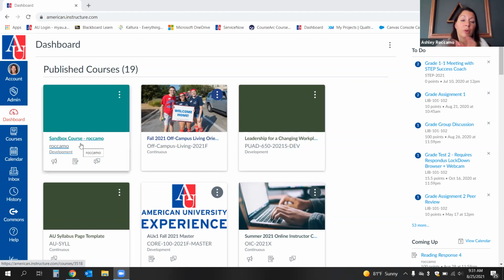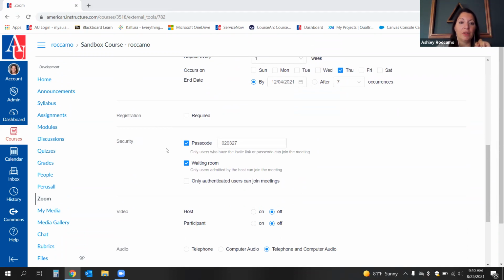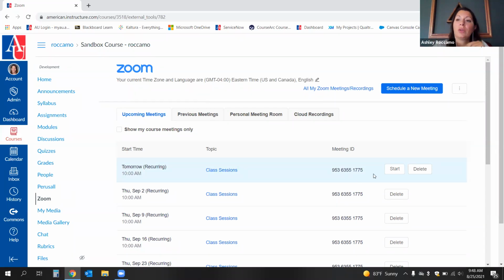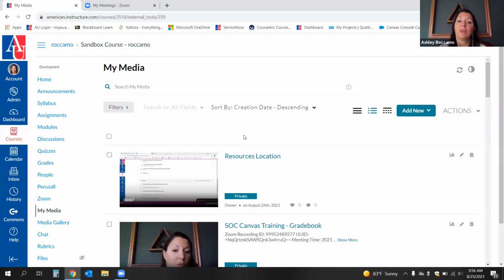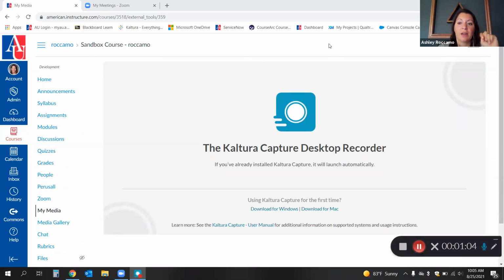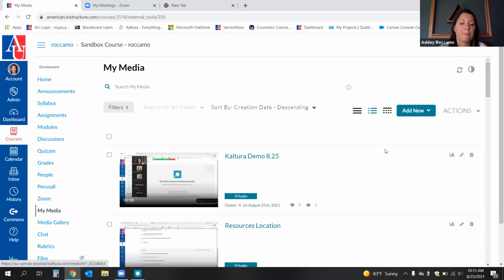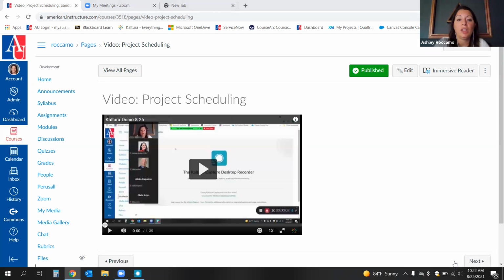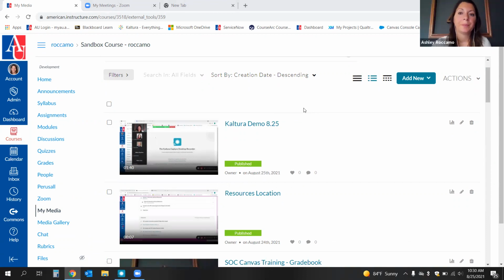Session 903: Canvas Tools Zoom and Kaltura Within Canvas